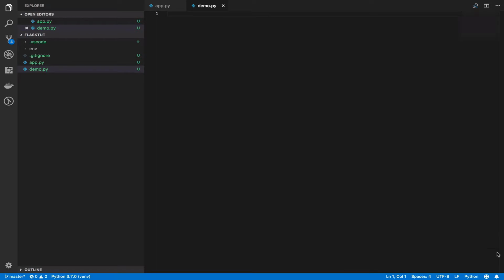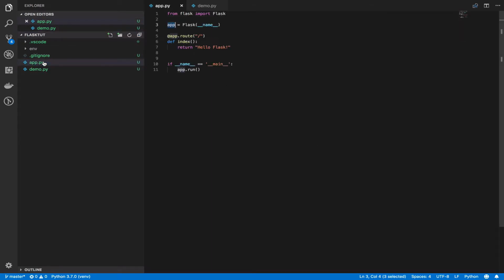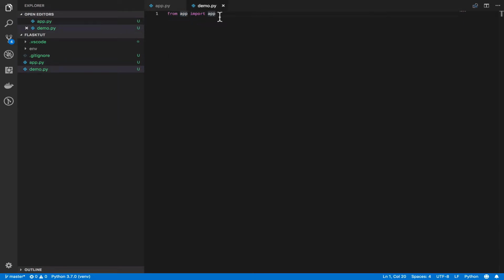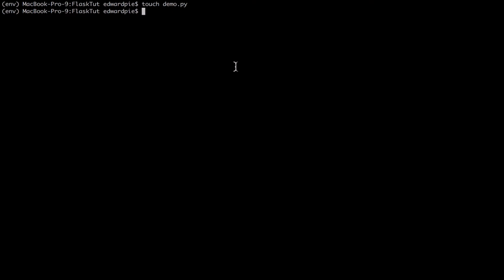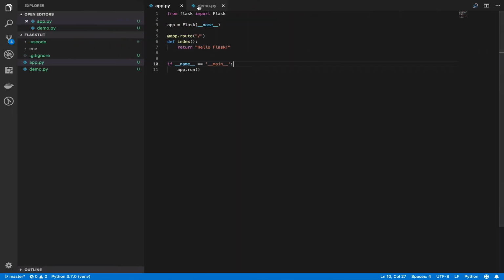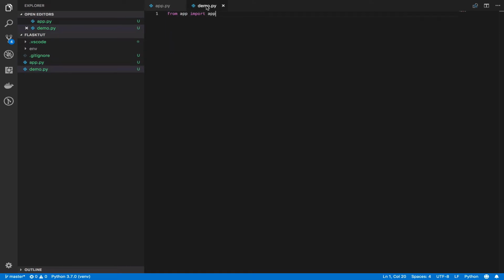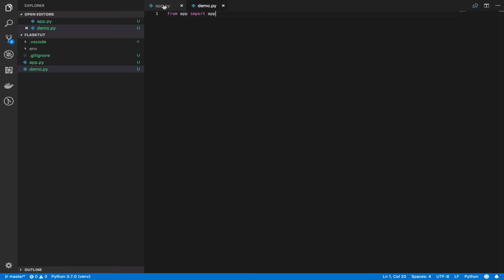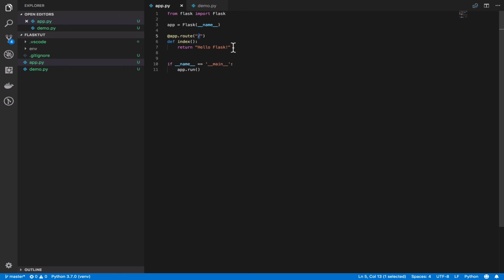14 Why Main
In this video, I demystify the meaning of __name__ == "__main__"